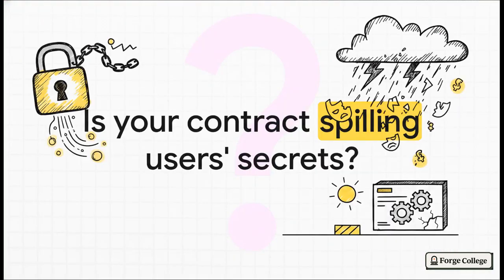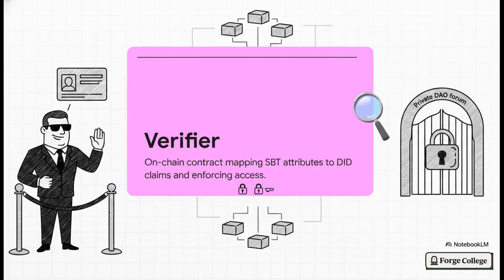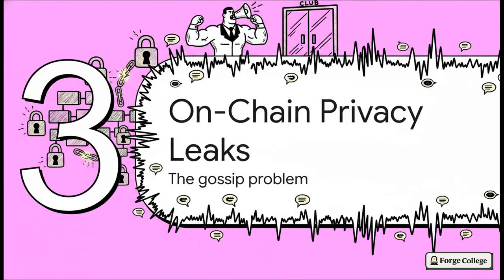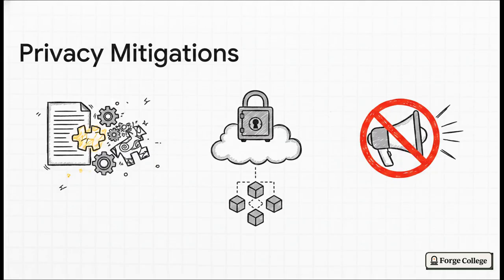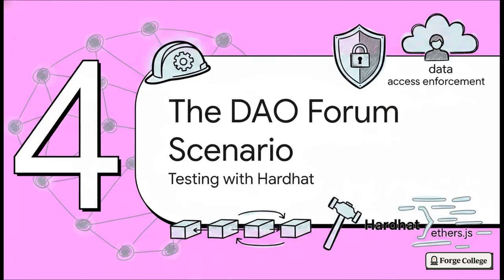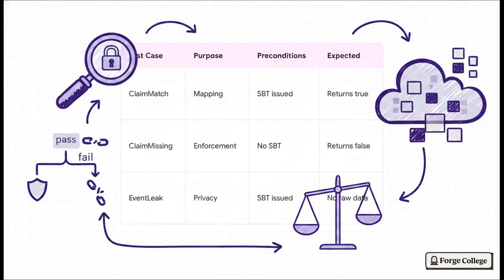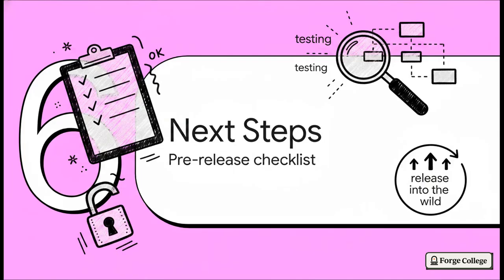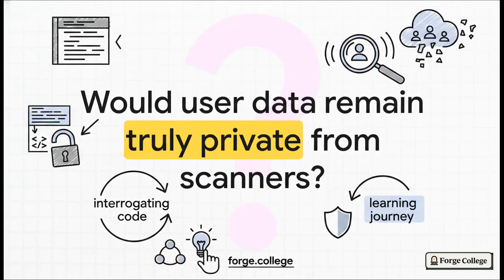Identity Integration Testing: Next Steps — Forge College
Why validate your SBT→DID integration now? Because functional code alone doesn’t prove the system enforces rules, survives malformed inputs, or avoids creating new privacy leak paths — and those are exactly the risks that will affect your capstone design and real-world deployments.

You’ll learn how to design and run reproducible integration tests that validate the mapping from Soulbound Token attributes to Decentralized Identifier claims and verify the on-chain verifier’s enforcement logic. The lesson shows concrete test case patterns for mapping correctness, access-control enforcement, resilience to malformed or missing identity data, and privacy-oriented measurements. You’ll produce a compact debug report containing pass/fail traces, prioritized issues, and a clear summary of privacy tradeoffs with proposed mitigations so findings can be carried straight into architecture decisions.

Advanced builders and researchers integrating SBTs with DIDs who already understand on-chain verifiers, DID resolution, and smart contract testing. Best suited for developers preparing integration artifacts and privacy documentation for a capstone or production audit.

- Designing reproducible test cases for SBT attribute → DID claim mapping
- Verifier enforcement tests: allowlist, consent checks, and access-control traces
- Resilience tests: handling missing attributes, expired signatures, and malformed data
- Privacy-oriented tests: event/log surface, resolver linkability, and off-chain exposure
- How to assemble a compact debug report: logs, prioritized issues, and mitigation ideas

Next step: run these tests, document your privacy tradeoffs, and attach the debug report to your capstone planning folder.